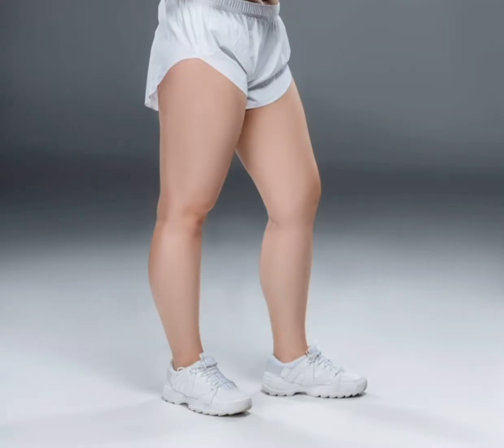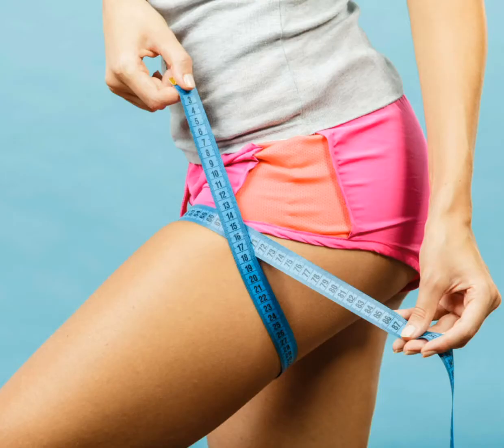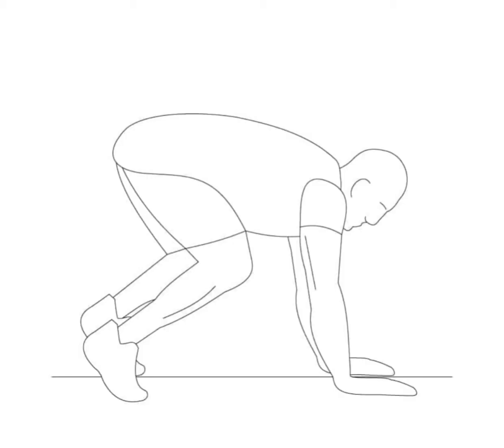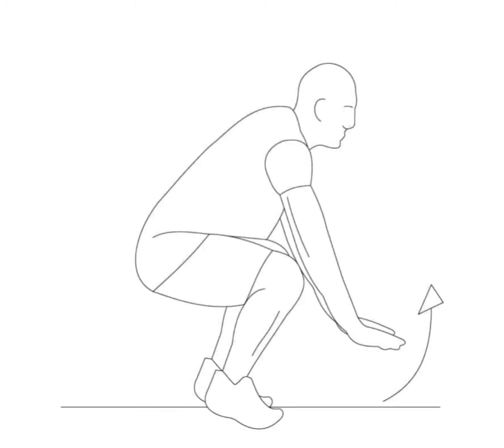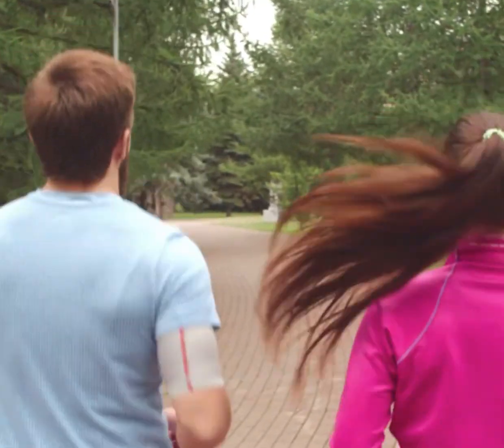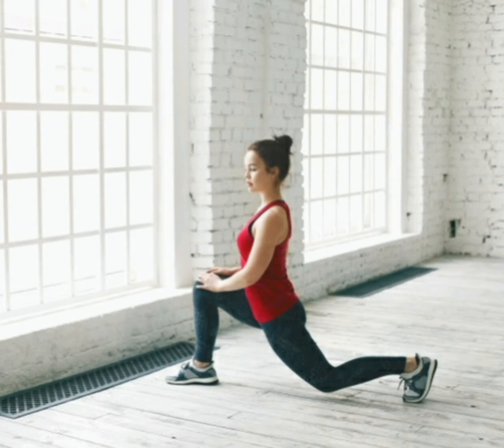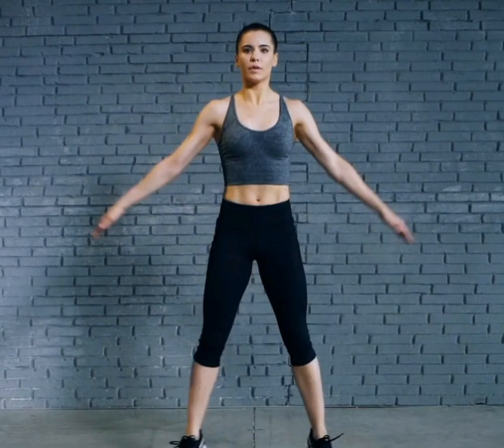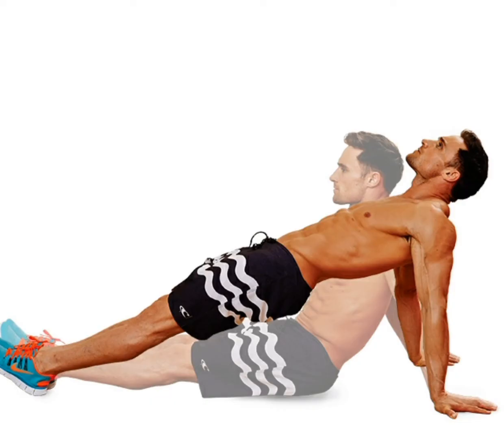5 simple exercise to lose thigh fat fastly | 30 day challenge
thunder thighs would be the thigh that any women would ever want. when it comes to men,even they want their legs and thighs sculpted and well toned. but as it may seen losing that stubborn thigh fat is not that easy. Along with your fitness regime you have to do certain exercises that focus in losing thight fat.We wii show you the effective exercise that will help in toneing and sculpting your thighs and these are the exercices

1.Burpees
2.Running
3.Lunges
4.Jumping jacks
5.Reverse plank

and also in healthy hacks we will show you about how to get healthy body with simple tips, by making this type of video to get a better ang good health to you

My goal is to share the strategies on how to get a healthy body and healthy life. by dong the healthy hacks channel you get better health care and i get satisfation